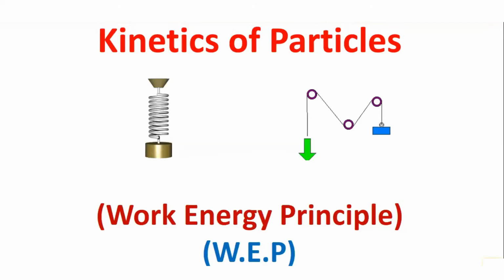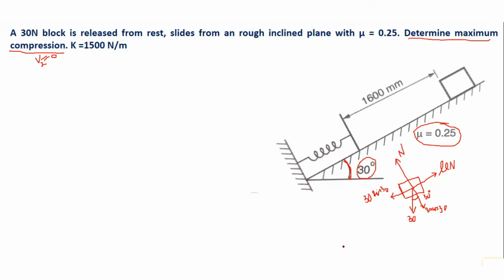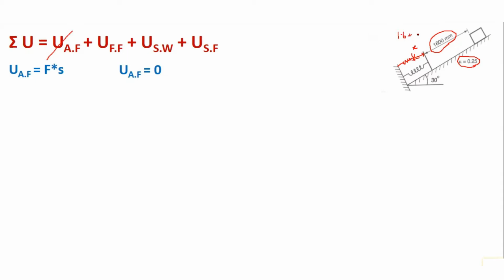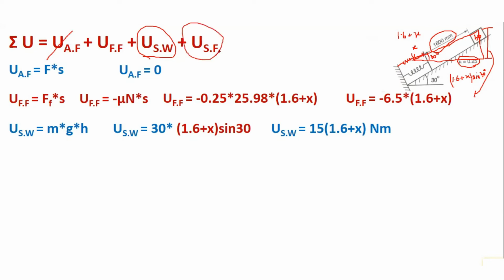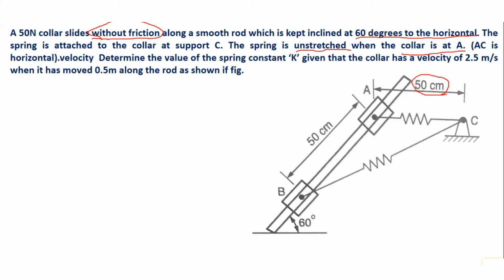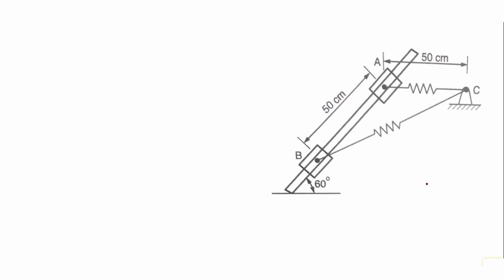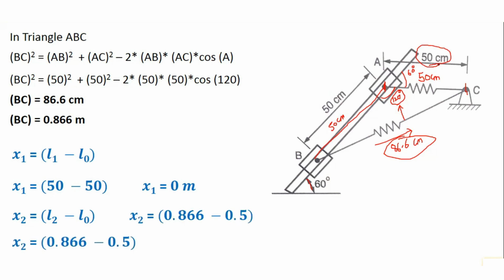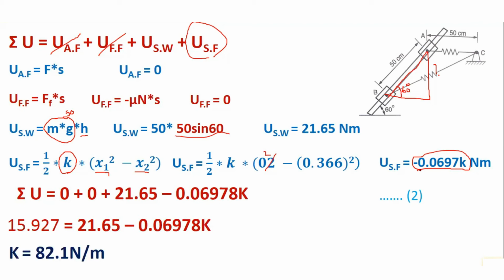Kinetics of Particles -2 - Work Energy Principle - Part 5 - Solved Examples